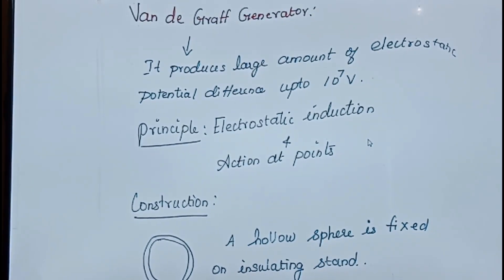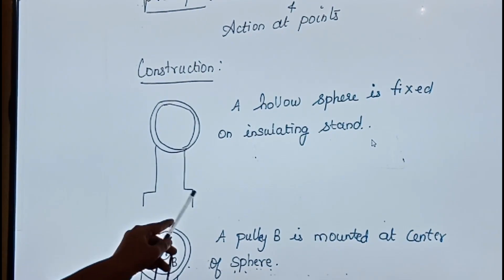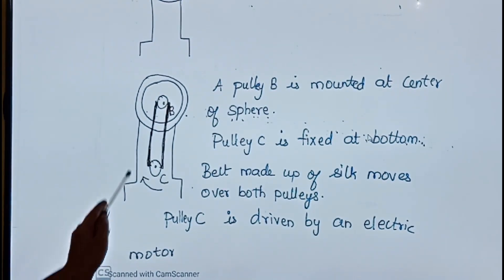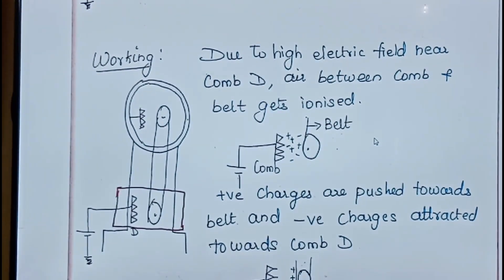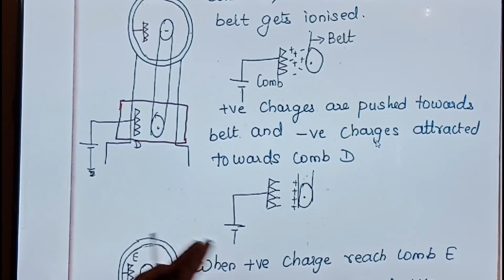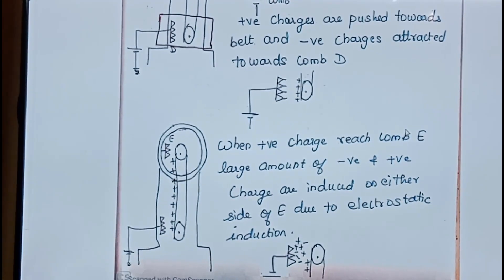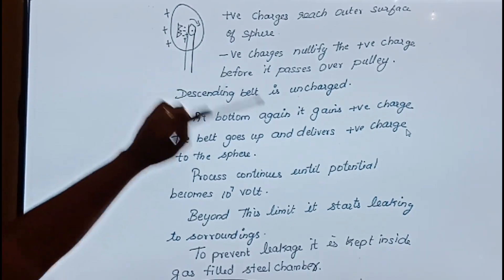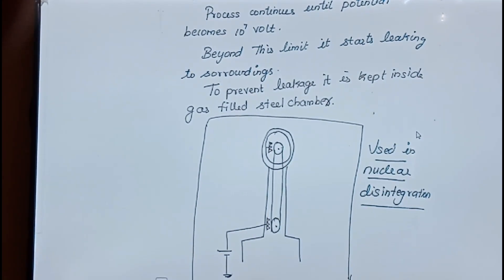van de graff generator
presentation by Arunya